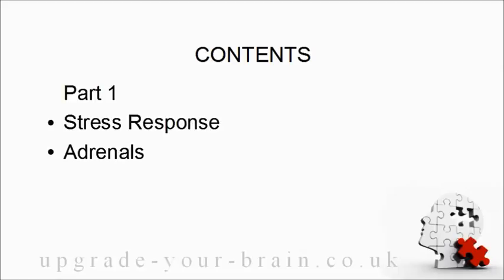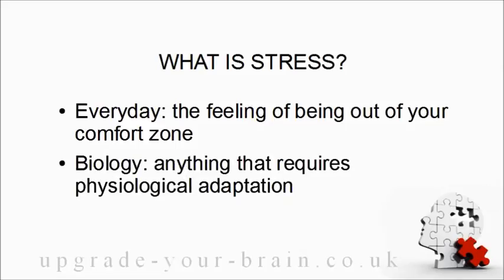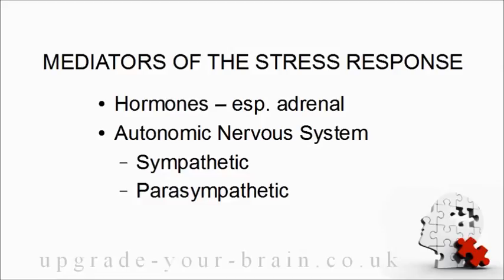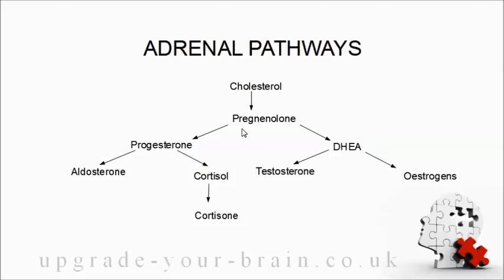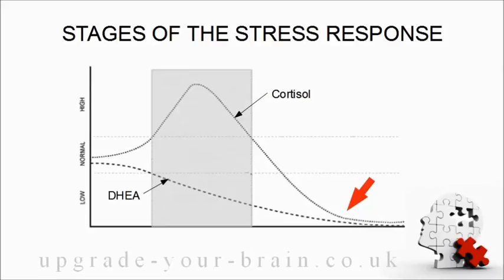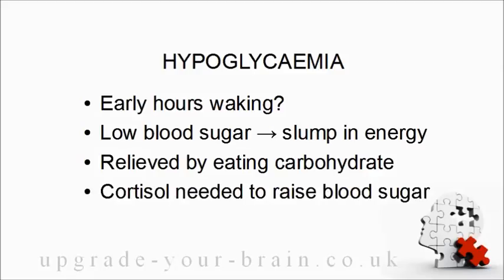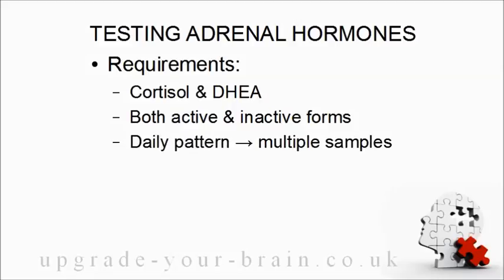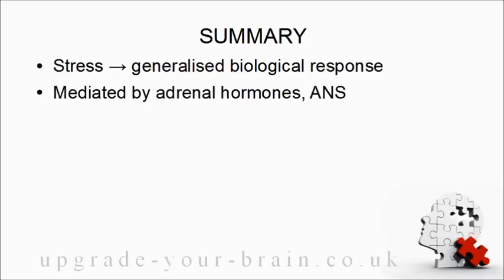Foundations of Optimal Brain Performance Course, Part 4A - Stress & The Adrenals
Part 4A of a course on the foundations of optimal brain performance, and how to solve common brain related issues such as anxiety, stress, fatigue and brain fog, using biohacking methods.
Looks at the stress response, and how it is regulated especially by the adrenal glands. Also how the stress response can become dysregulated, and how to test the body's stress status.